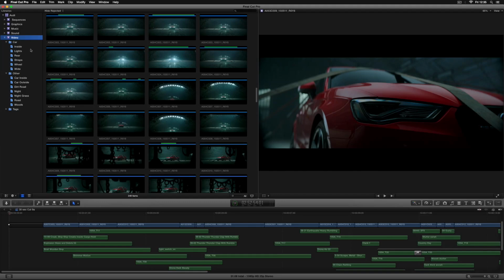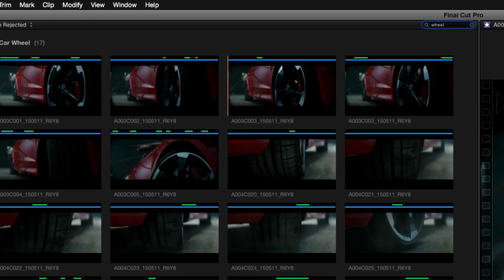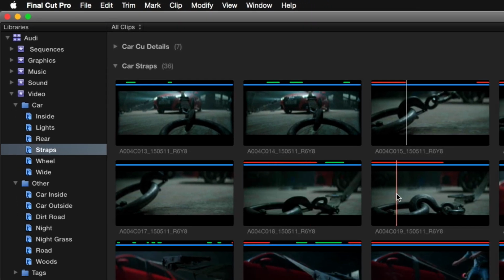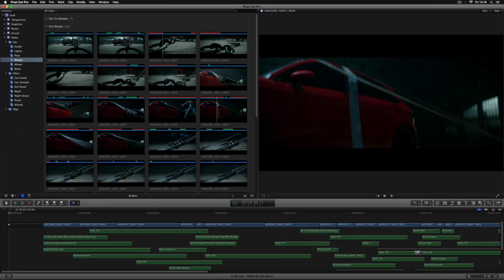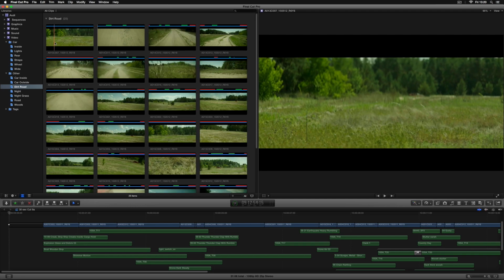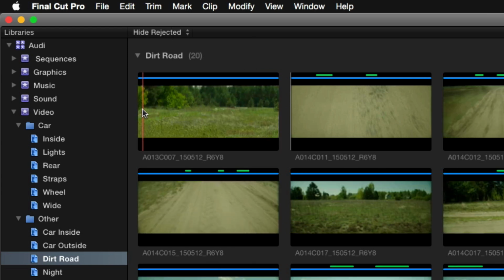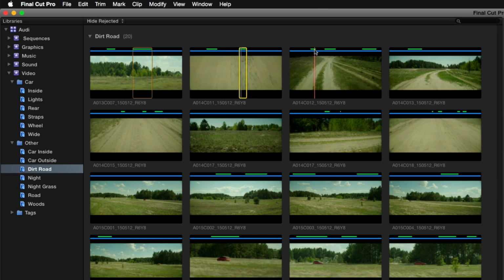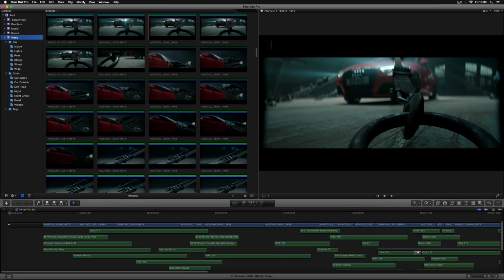Selecting and Organizing Footage in Final Cut Pro X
Learn how to Select and Organize clips with Final Cut Pro X FCP Exchange.

In this clip Thomas Grove Carter from Trim Editing shows how its done on an Audi Commercial. This clip was produced by Alex Snelling/Slack Alice Films.